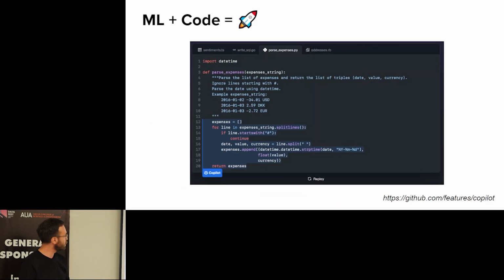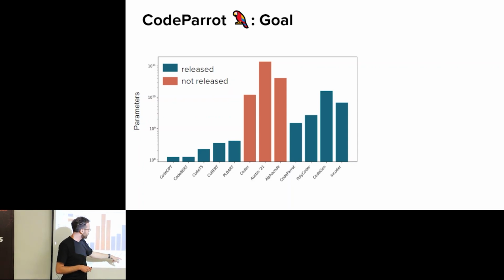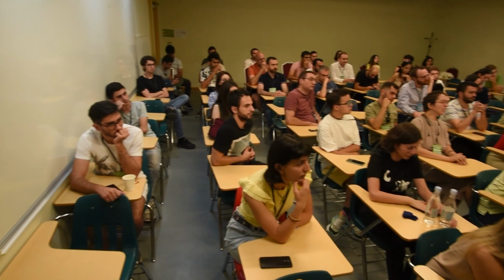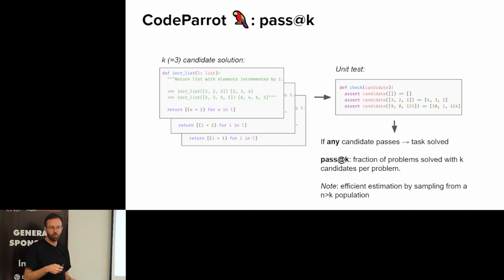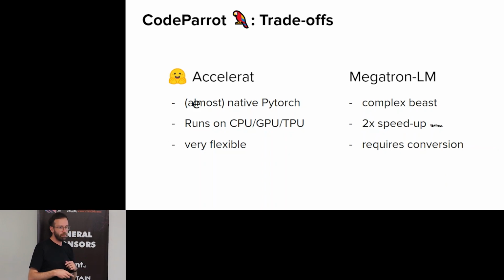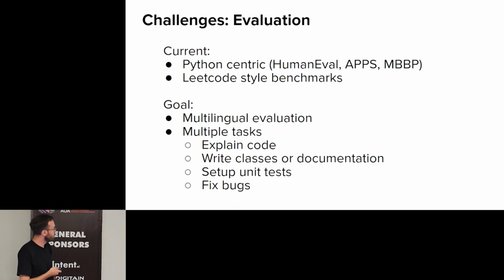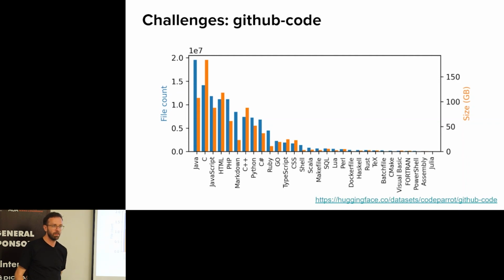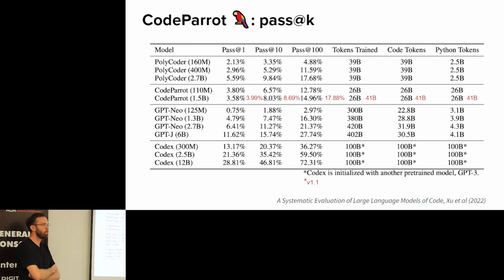CodeParrot and Beyond: Building Language Models for Code in the Open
Speaker: Leandro von Werra (HuggingFace)
Topic: CodeParrot and Beyond: Building Language Models for Code in the Open